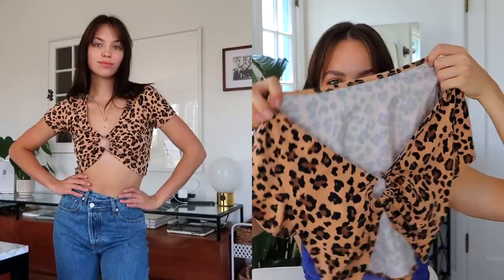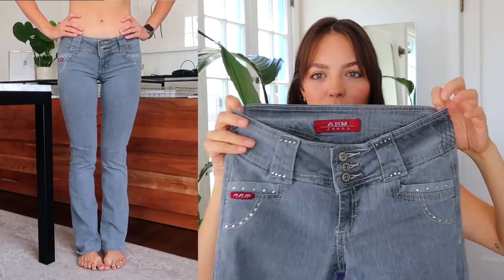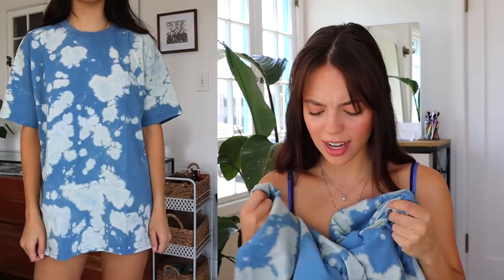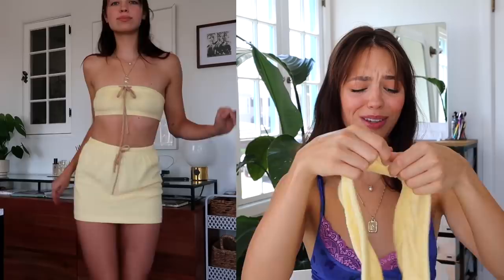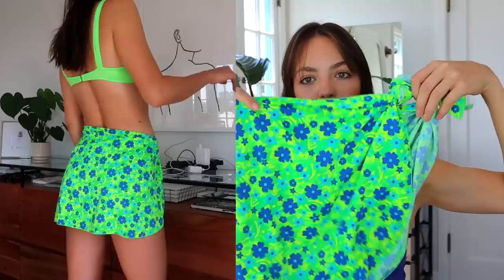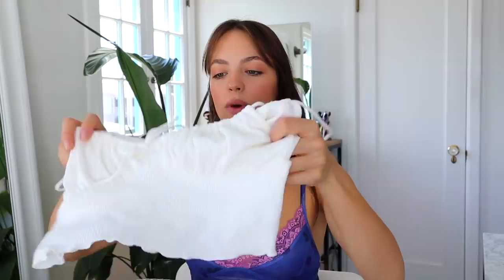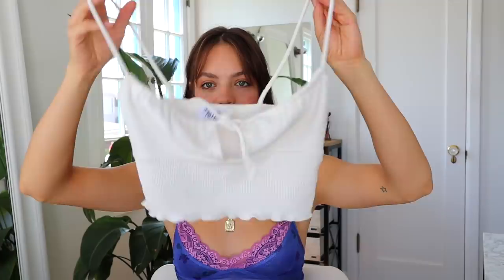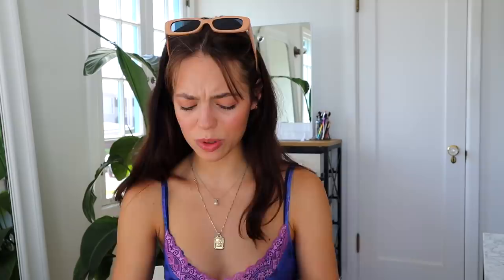HUGE TRY ON HAUL! Bikinis, Depop, Etsy, Princess Polly & More!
HUGE SUMMER TRY ON HAUL! Thumbs up for more hauls :)